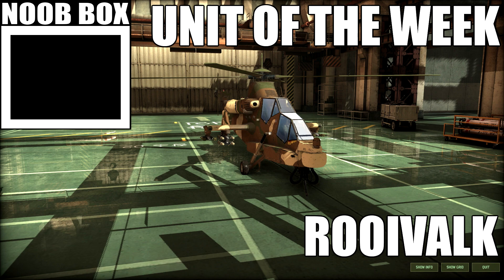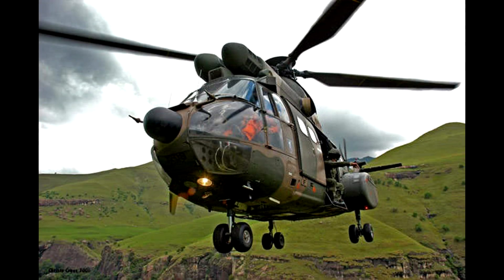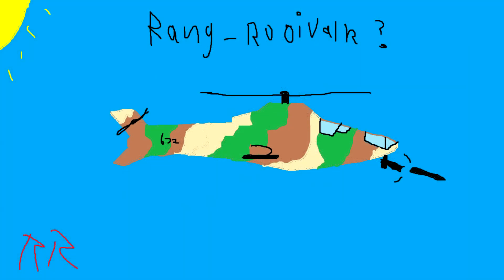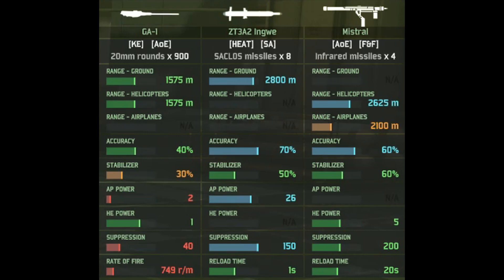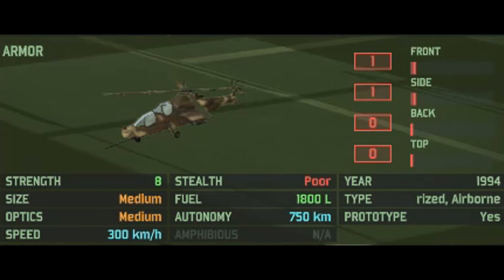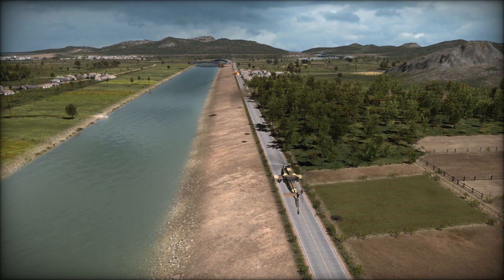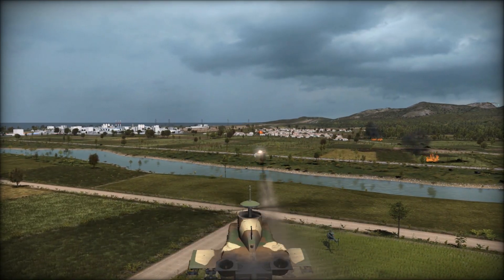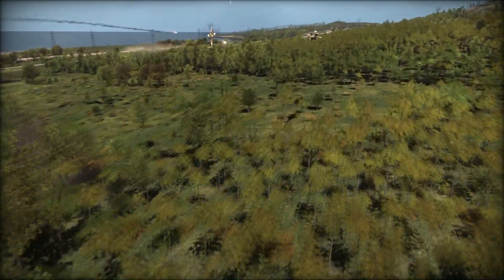Unit of the week #365 (Rooivalk)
It's a cooler Eurocopter.